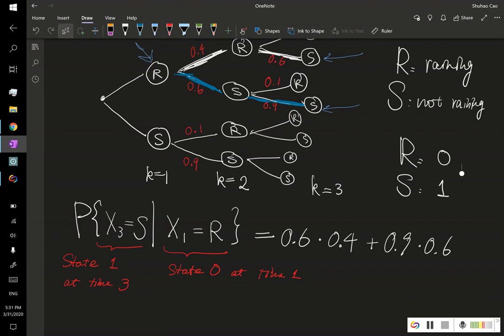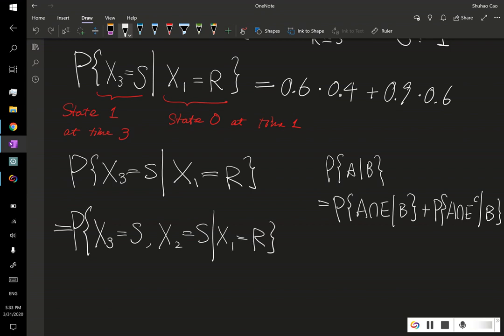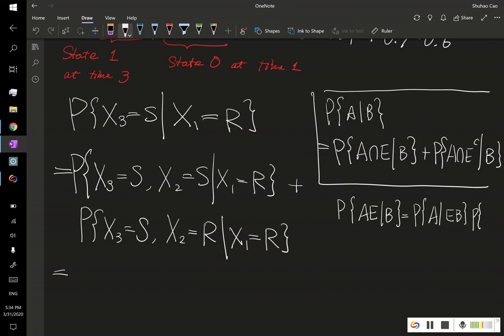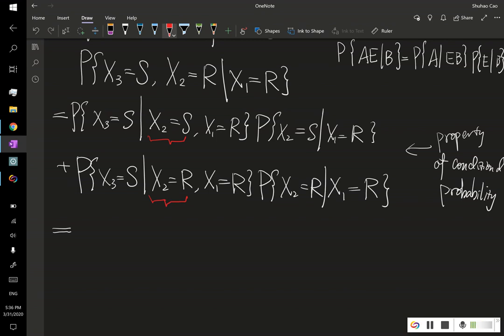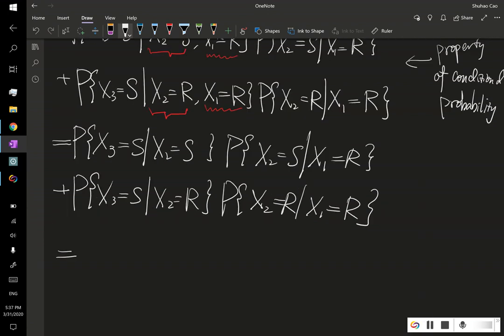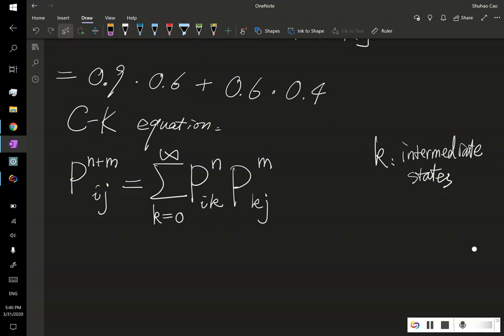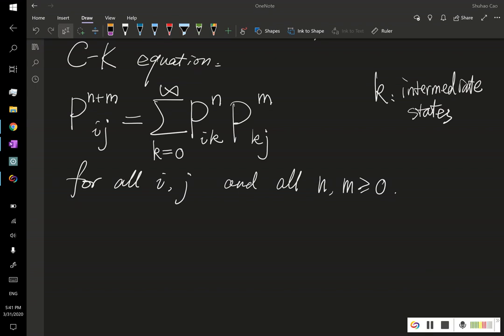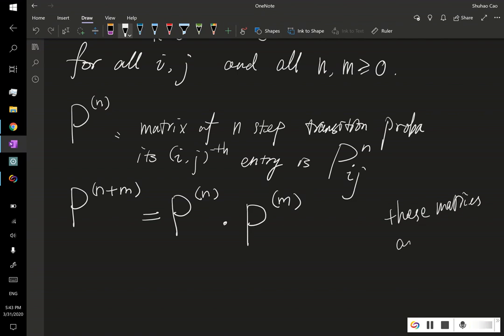Chapman-Kolmogorov equation part 2